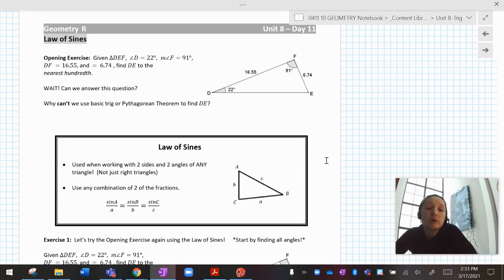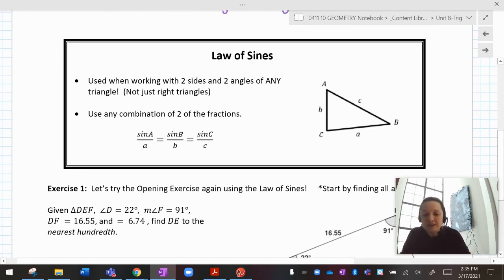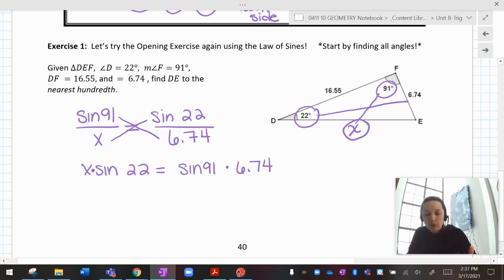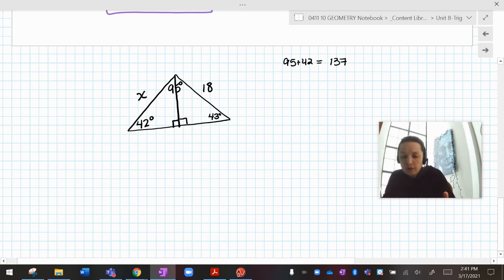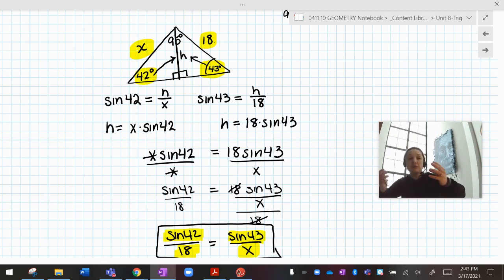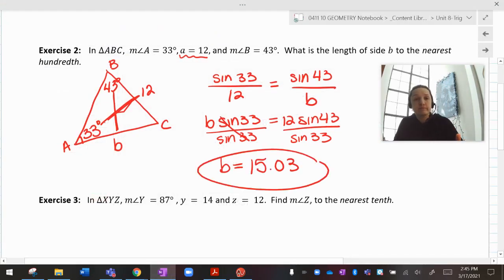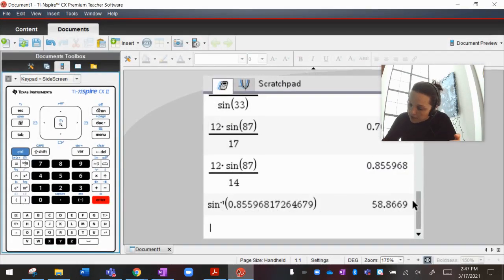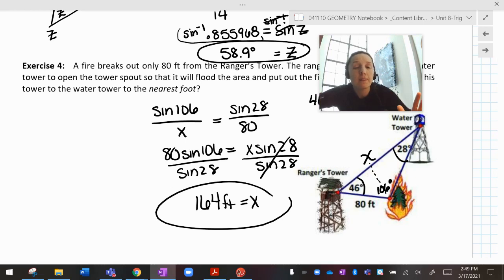Law of Sines